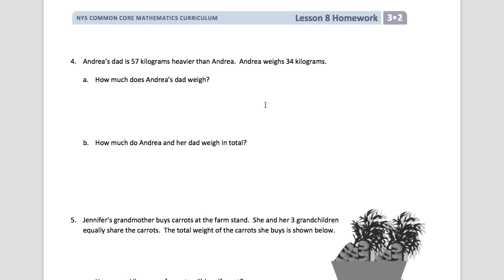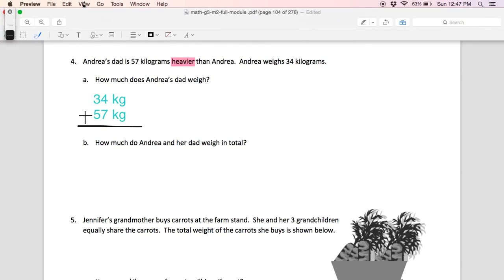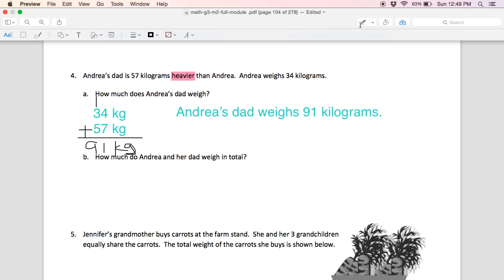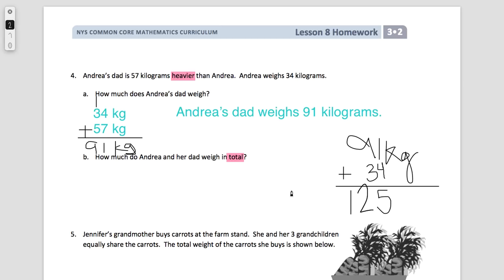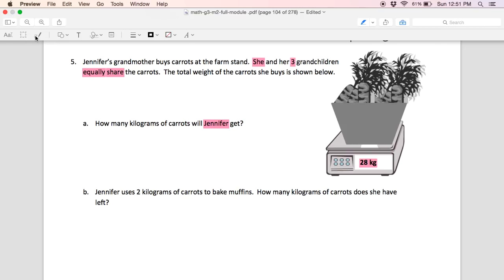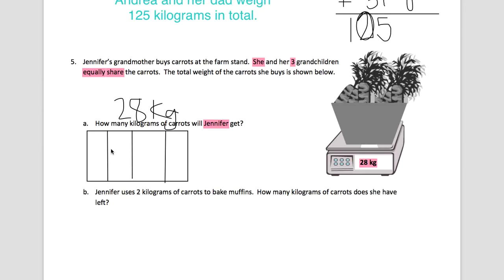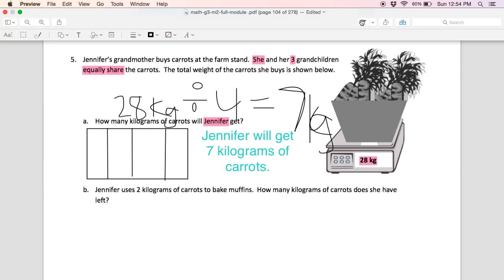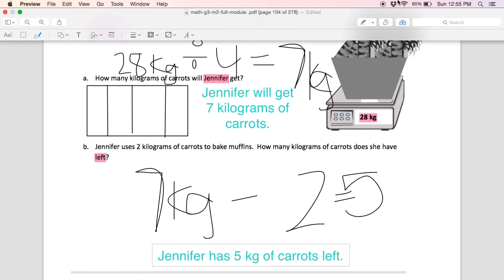Engage NY Grade 3 Module 2 Lesson 8 back